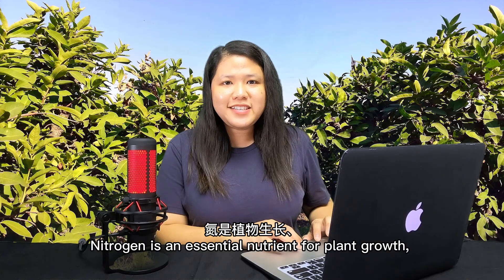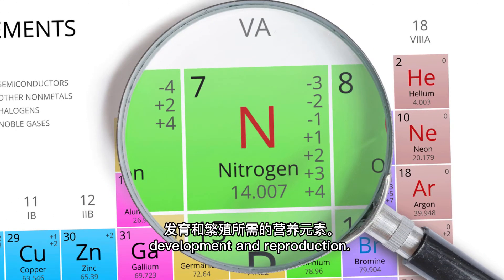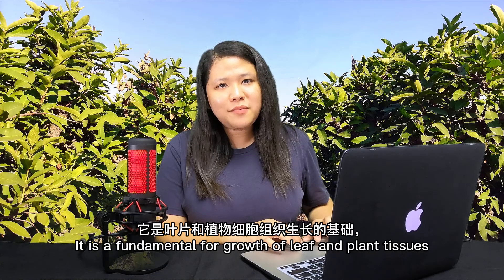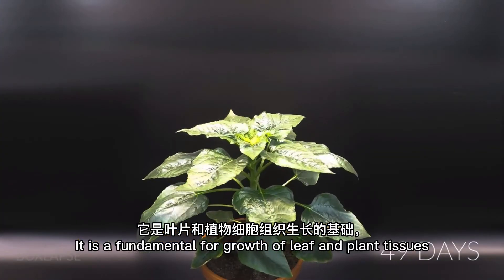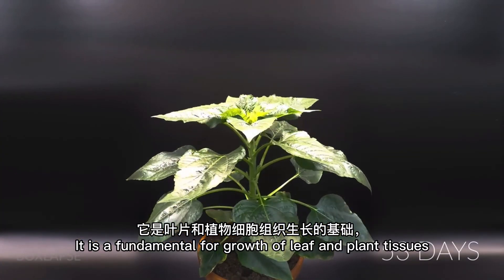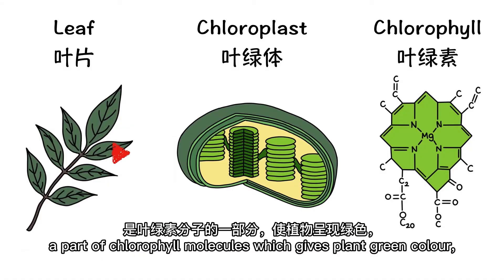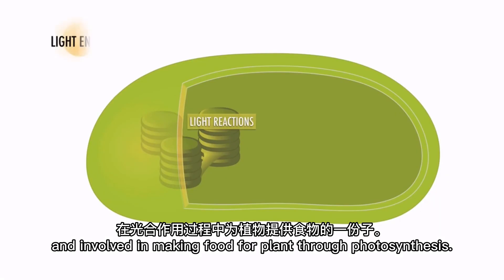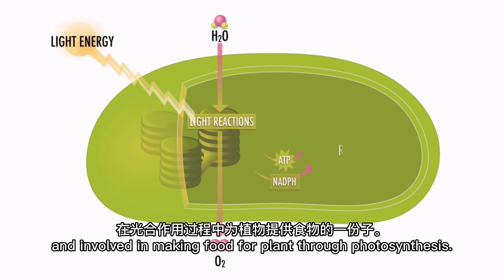Greenfeed Vlog 40 Nitrogen in plant 植物眼中的氮元素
What is Nitrogen in Plant? This vlog will give you a short introduction nitrogen works in plant and the conditions during nitrogen deficiency or excessive nitrogen in plant.

植物眼中的氮元素是有什么作用？ 这个短视频将简单介绍氮在植物中的作用和植物在缺氮或过量氮素的情况。

Greenfeed Vlog 13 Ammonium or nitrate? 铵态氮还是硝酸态氮？